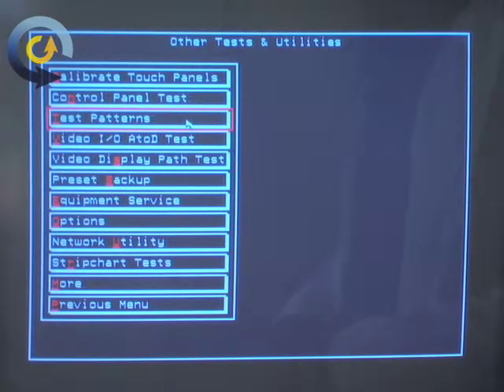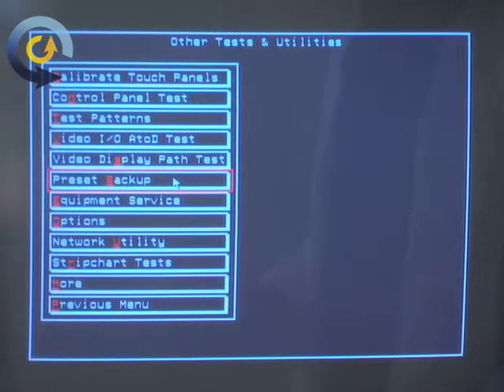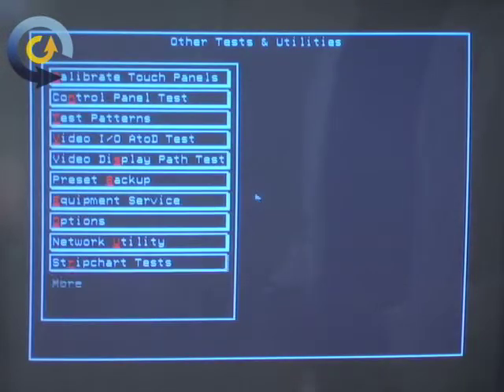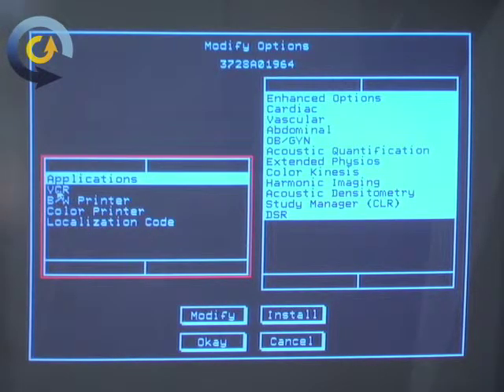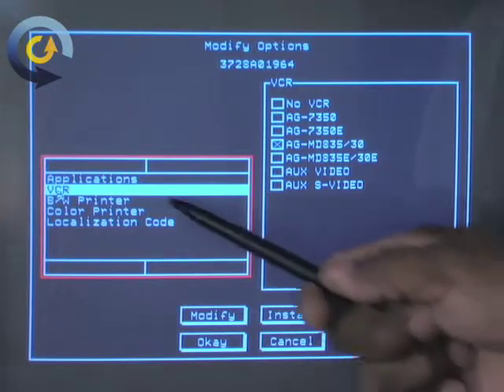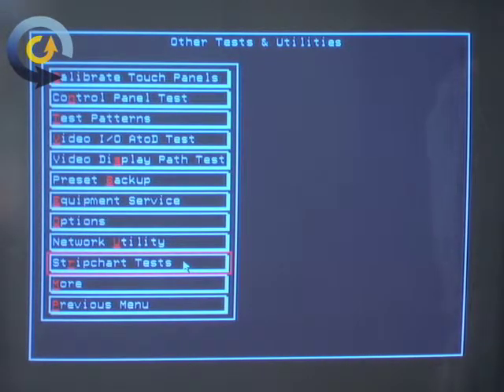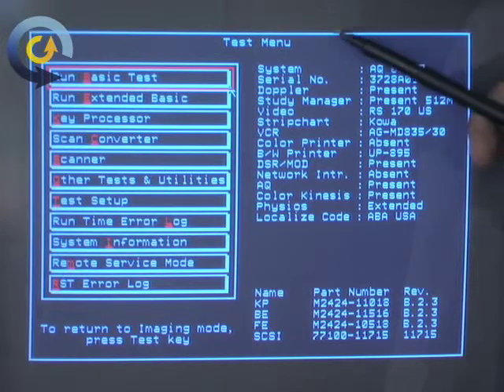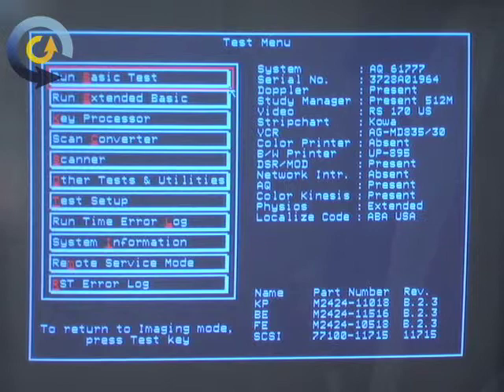CVS; Tech Tip; 5500 diagnostic access Part 3